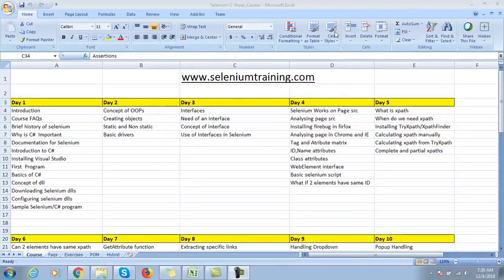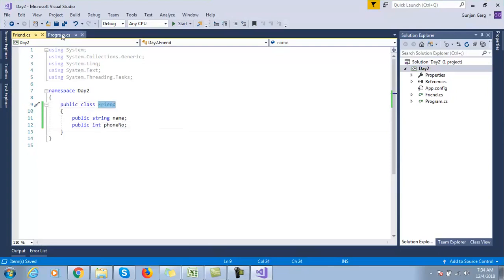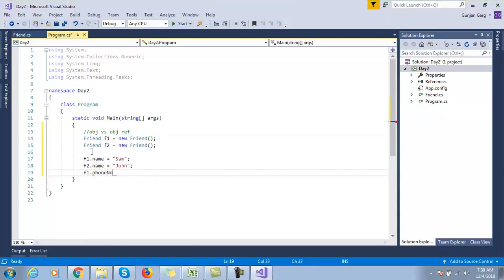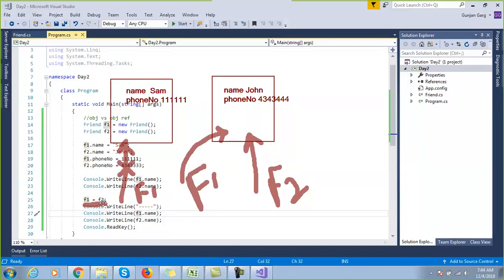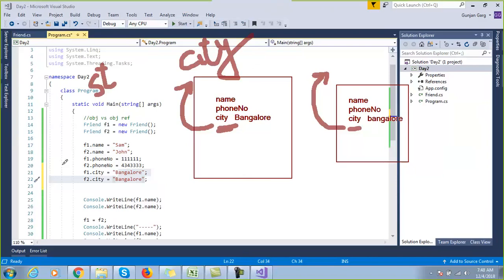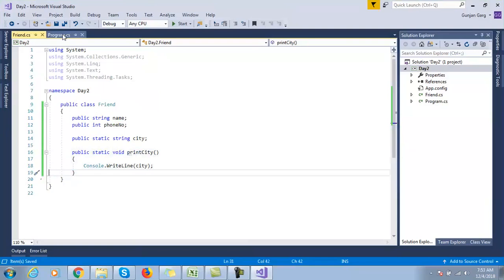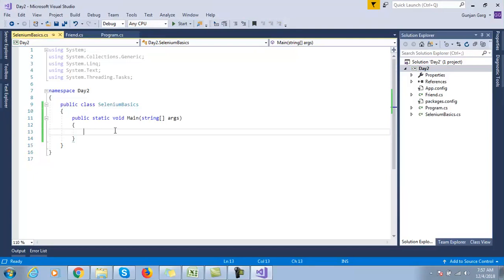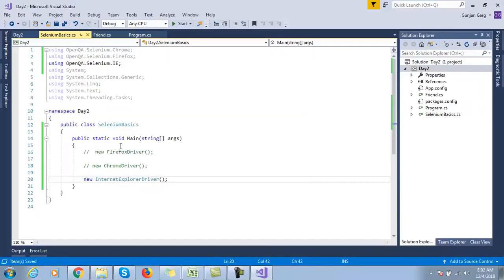Selenium C# Training Trial Class 2